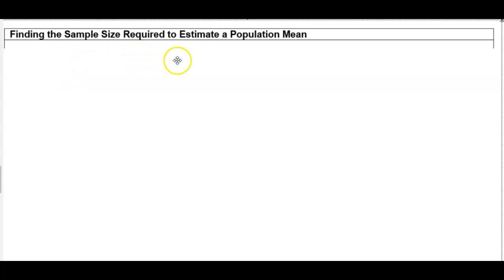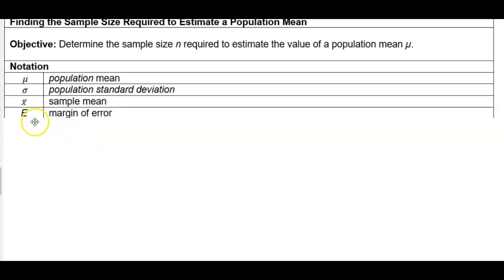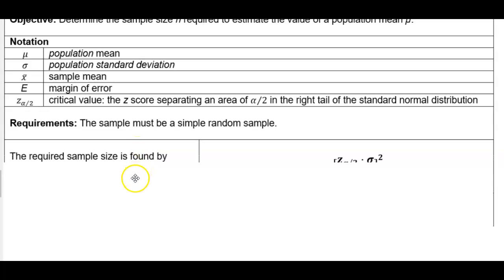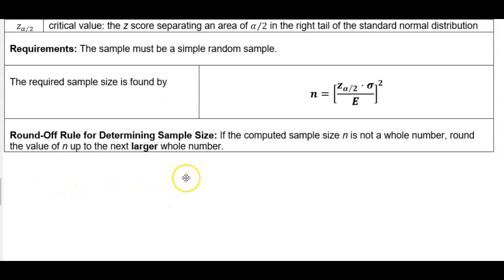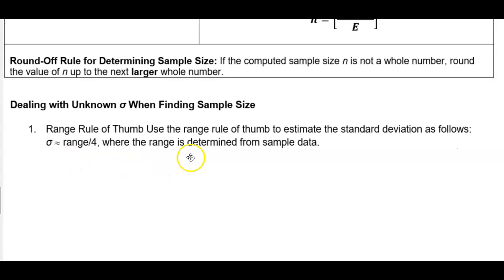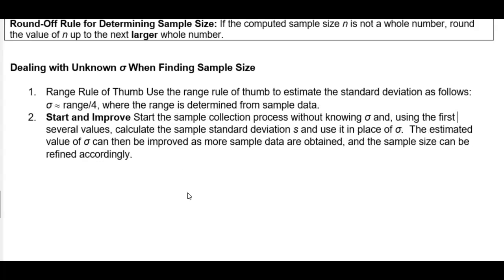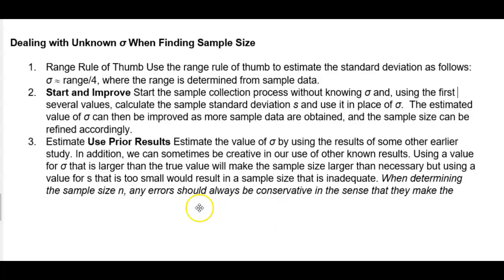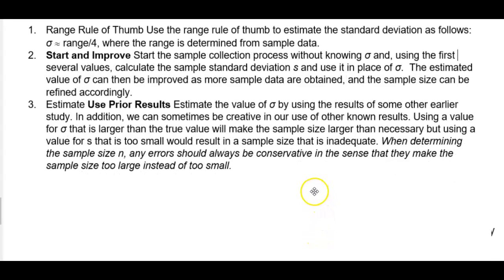Math 14 7.2 Find Sample Size Required to Estimate a Population Mean & Dealing with Unknown σ